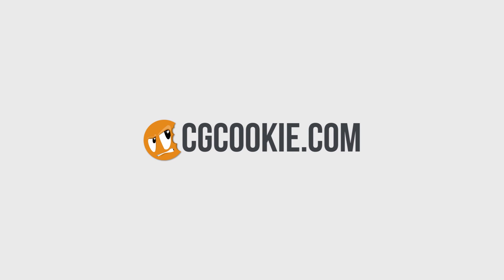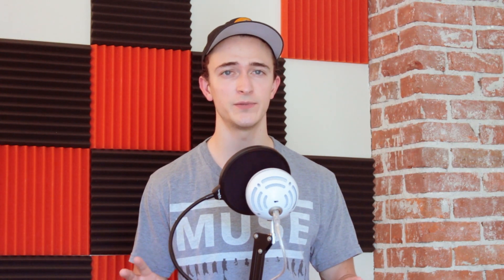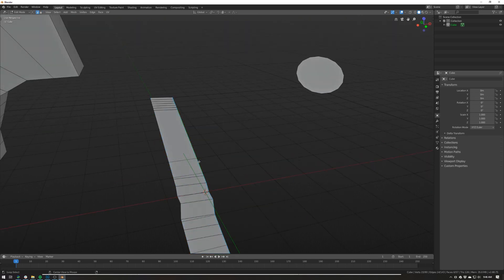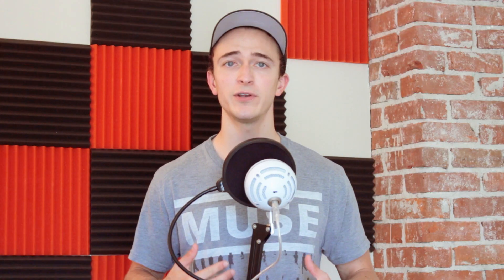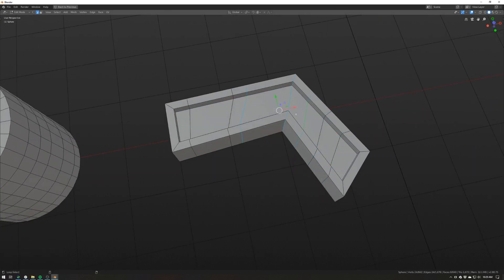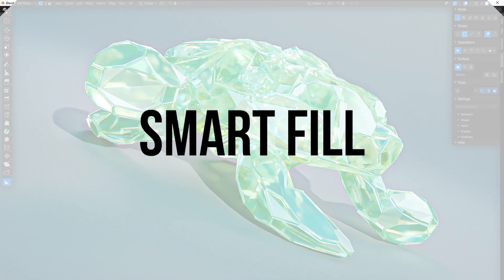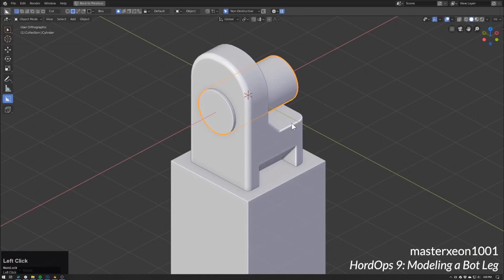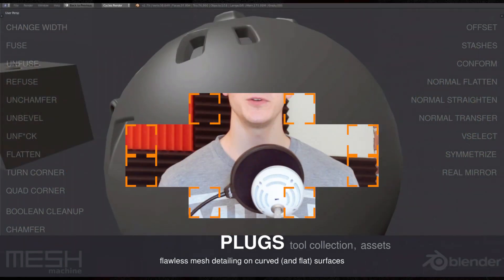Best Blender 2.8 Addons & Plugins for Modeling (includes free addons)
These are the top 10 Blender 2.8 modeling addons and plugins that might surprise even experienced Blender users. Plus, 3 of them are free.

If you’ve made the jump to Blender 2.8, you may have noticed that not all your favorite modeling addons are there. Since we’re all starting fresh, it’s a great time to check out some new ones!

Links to all the addons below 👇👇👇

8. Loop Tools (02:09) *Included in Blender*
7a. Bezier Mesh Shaper (03:19)

Since it wasn't possible to go over all of the awesome Blender modeling add-ons and plugins, here are a few honorable mentions:

Want more Blender training? Check out 30+ top Blender tutorials to get you up to speed, fast 🚀

For Blender beginners, we have a free basics course "BLENDER BASICS: An introduction to Blender"